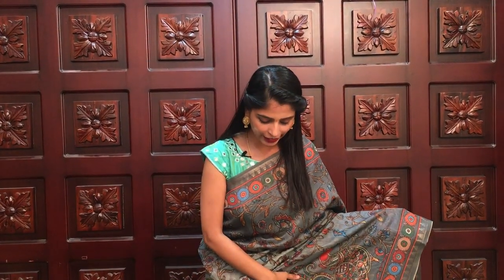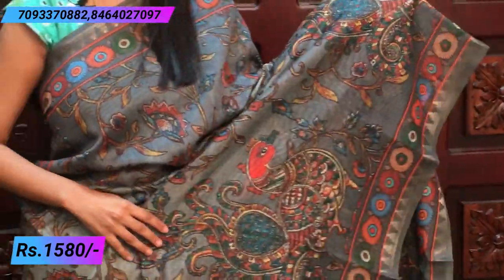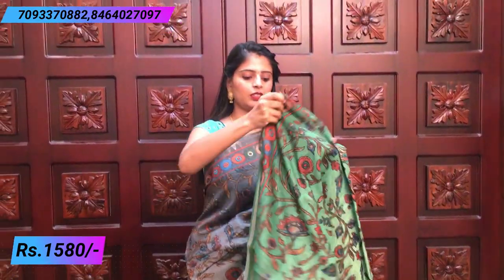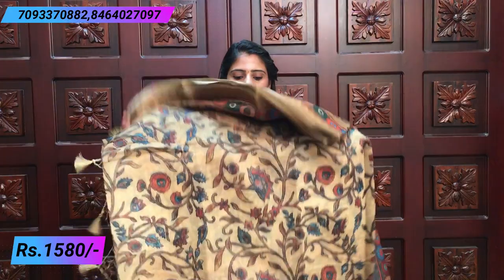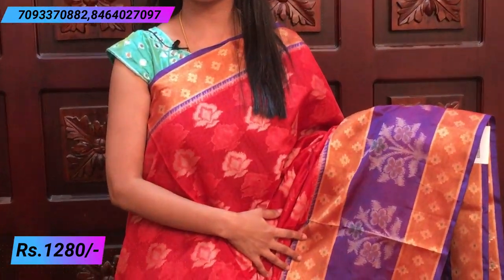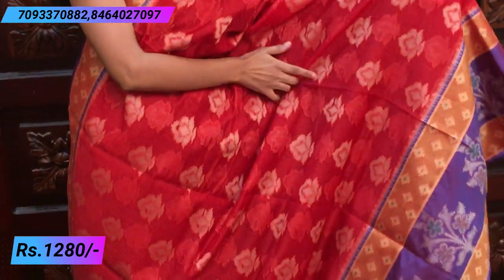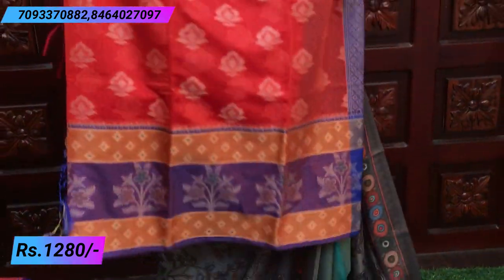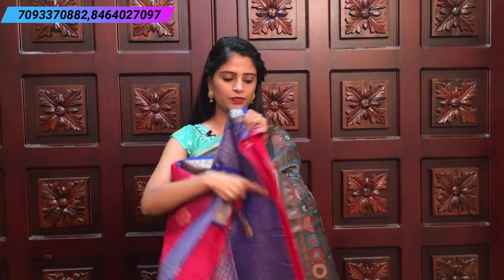Chenderi Sarees Kalamkari Designer | Vijay Brothers Sarees Showroom